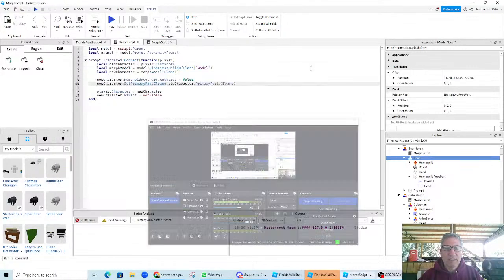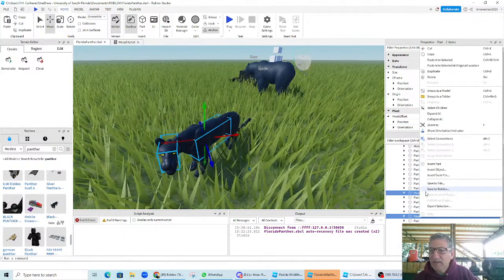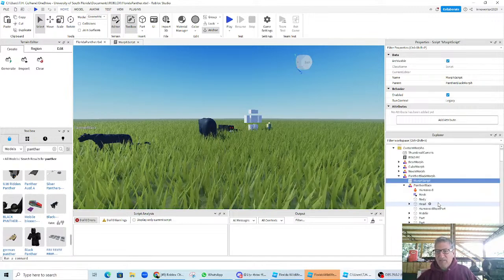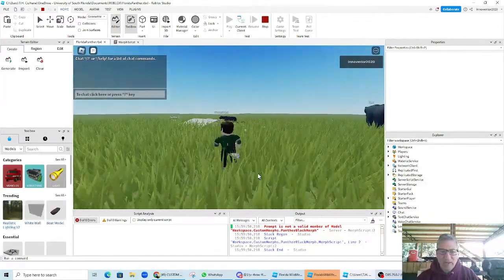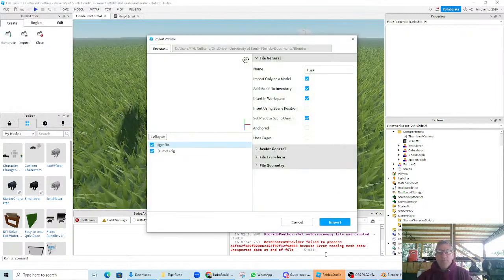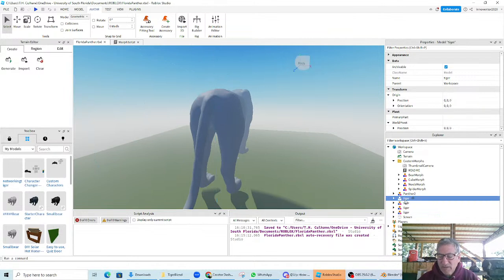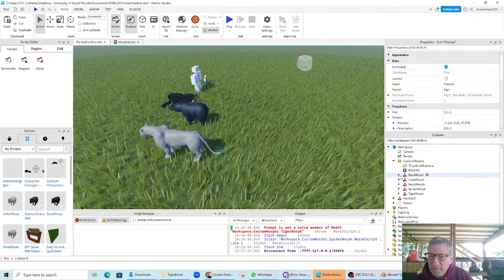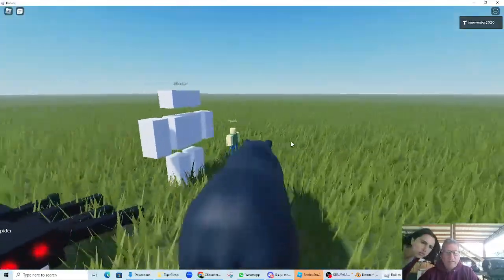Blunder through Roblox: Character Morphs